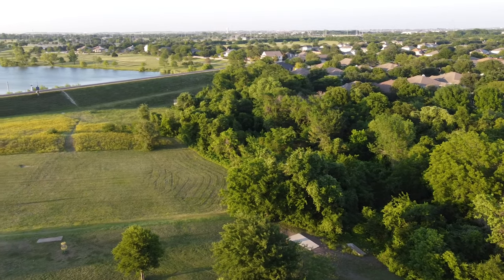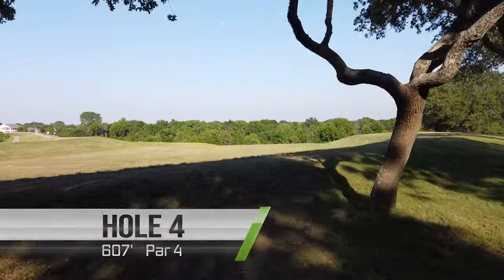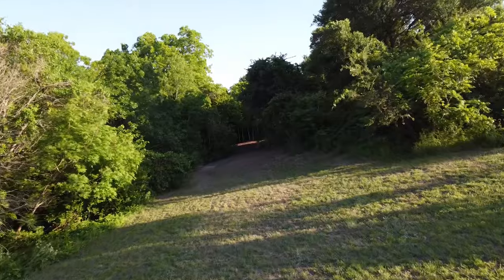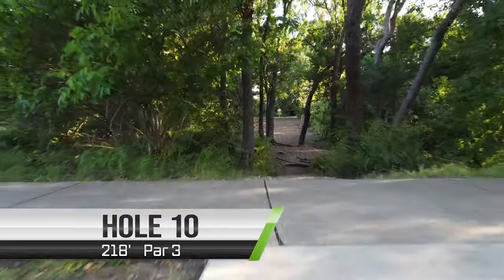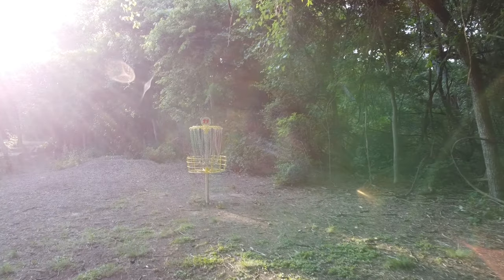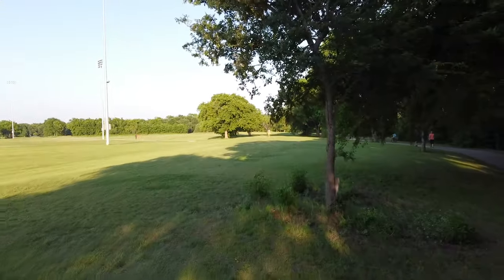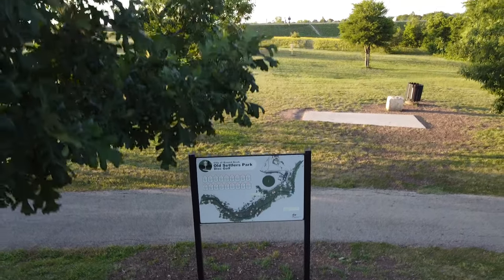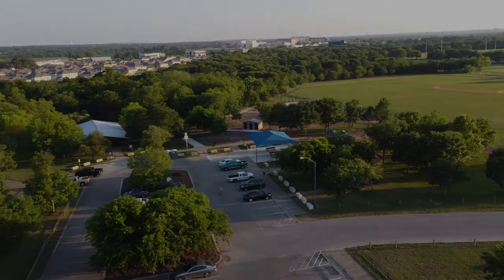Old Settlers Park - Disc Golf Course Commentary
Filmed & Edited by: Nathan Hayden